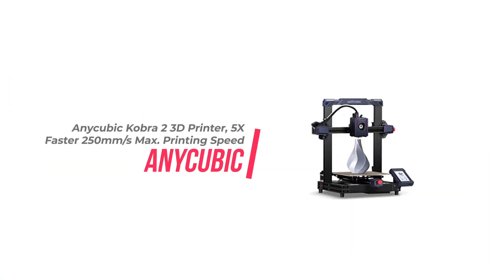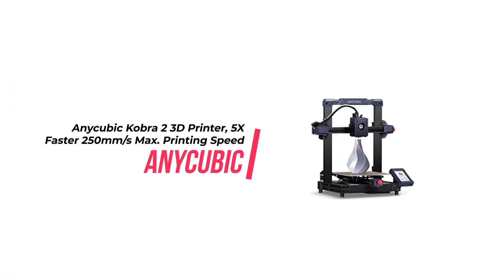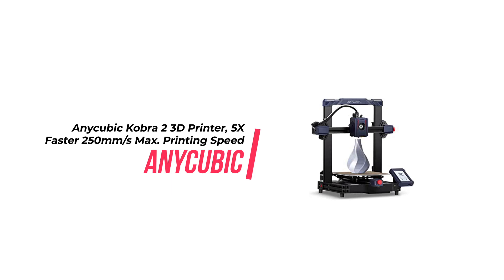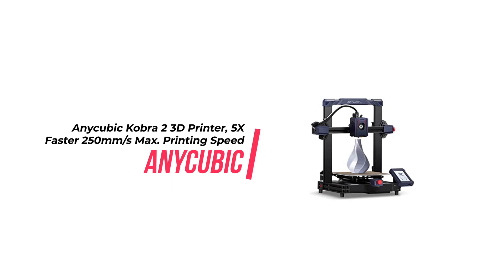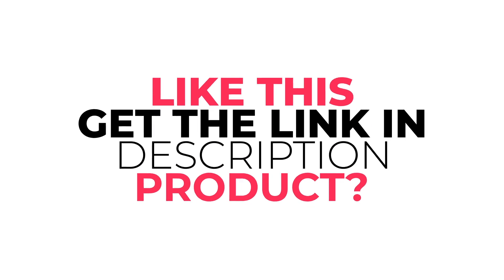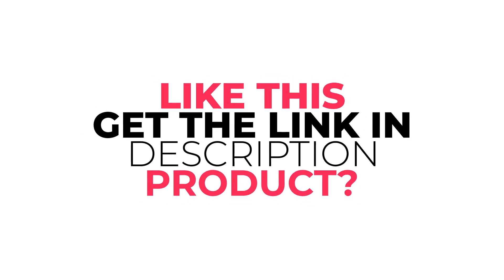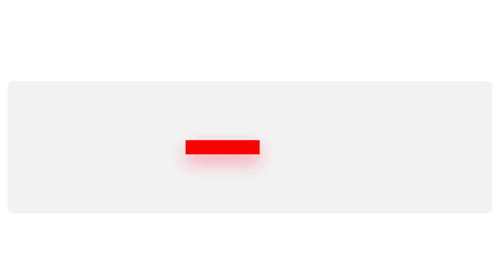Anycubic Kobra 2 3D Printer, 5X Faster 250mm/s Max. Printing Speed Upgraded LeviQ 2.0 Auto Leveling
Link to buy this product

On this channel, we'll review the latest and greatest products on the market. Today, we're reviewing the Anycubic Kobra 2 upgraded 3D Printer. This printer is designed to save you time by providing up to 70% faster printing speeds than standard 3D printers. It features an upgraded LeviQ 2.0 Automatic Leveling System with tailored modular, allowing for smart offset to the Z-axis without manual adjustment, and an optimized dissipation design with a cooling fan that reaches up to 7,000rpm. The Kobra 2 also has dual-geared extrusion structure for accurate filament delivery, a double-threaded rod structure for stable printing, a 4.3-inch full-colored and sensitive LCD touchscreen for a smarter printing experience, and easy modular assembly with only 5 pieces to put together. Plus, it comes with a one-year warranty and lifetime technical support. Tune in to ProductsReview to learn more about the Anycubic Kobra 2 upgraded 3D Printer!